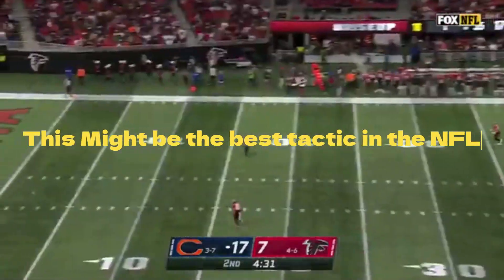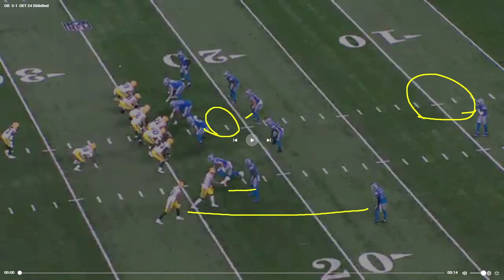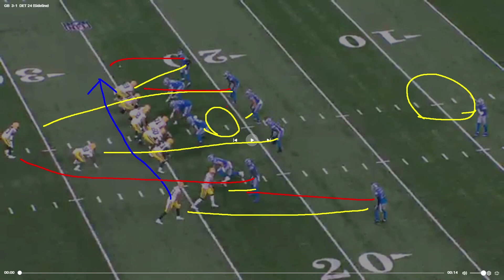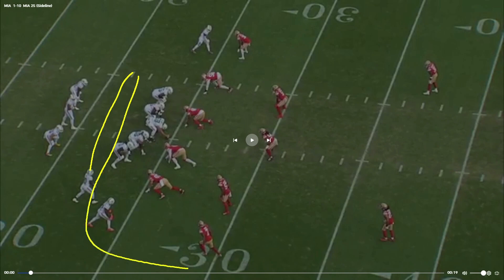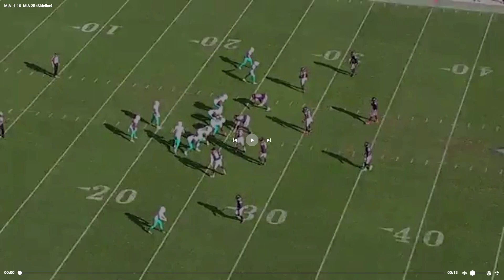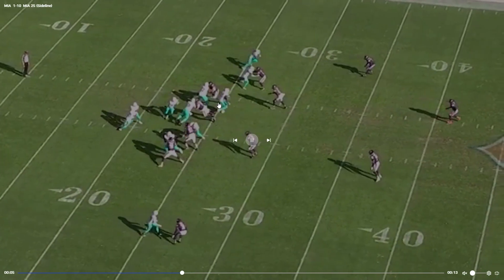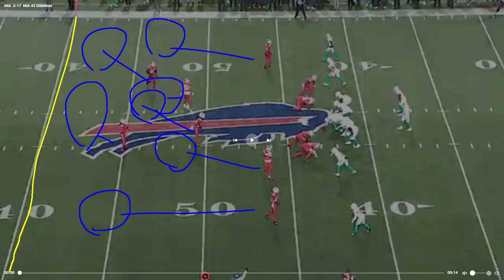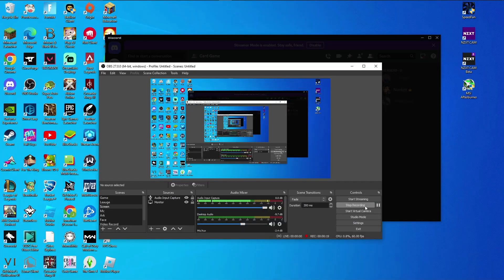Elite NFL Offenses do this ONE Thing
This video goes over a key thing that NFL teams do and have found success doing over.

(I definitely didn't upload this without a thumbnail and then delete it)